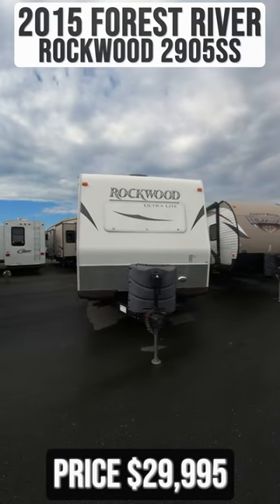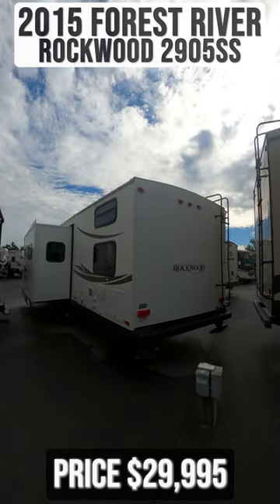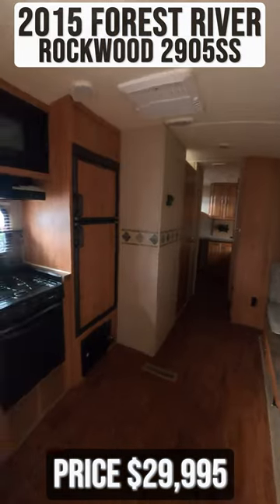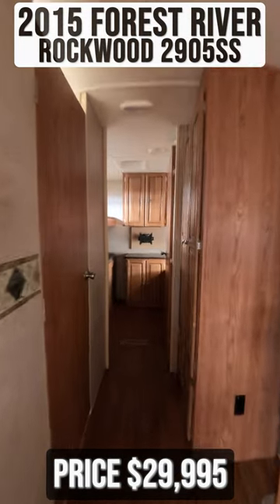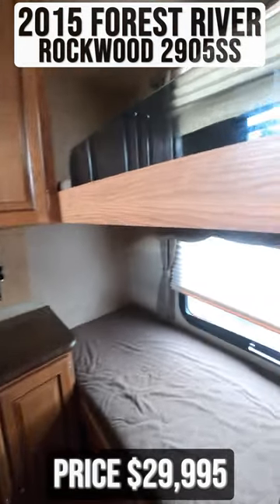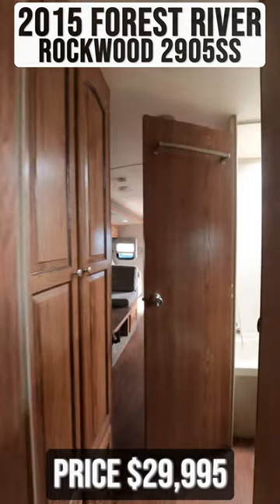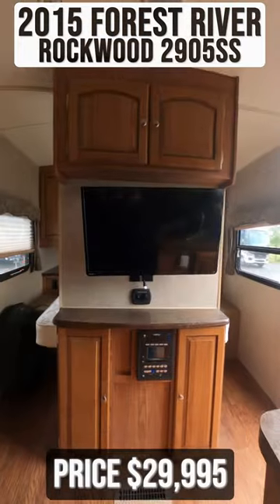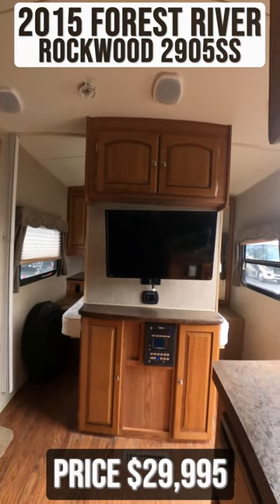2015 Forest River Rockwood Ultra-Lite 2905SS Tour | Beckley's RVs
More Details and Specs on Our Website!

The Rockwood Ultra Lite 2905SS travel trailer by Forest River offers a single slide and a rear bunk house.

As you enter the trailer, to the right there is a front bedroom with a bed, nightstands, and wardrobes on either side of the bed. At the foot of the bed you will find an optional TV.

The main living area has a slide with a dinette, or you can choose an optional free-standing table and chairs, and a hide-a-bed sofa. Next to the slide you will find a wardrobe. Along the front of the living area there is an entertainment center. To the left of the entrance you will find an optional counter top extension, double kitchen sink, three burner range, microwave, and refrigerator.

The bathroom offers a tub, sink, medicine cabinet, and toilet.

In the rear bunk house there is a set of bunks and an upper bunk with wardrobe and entertainment center below the bunk.

You will notice plenty of overhead cabinets throughout the travel trailer as well as exterior storage. You can even enjoy the exterior kitchen which has a refrigerator, sink, and two burner range. There is even an optional gas grill.